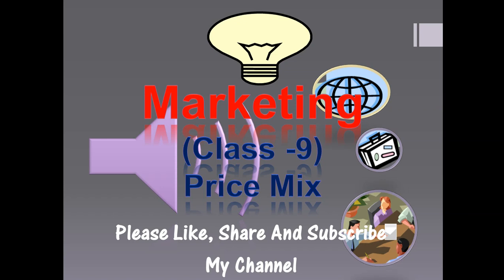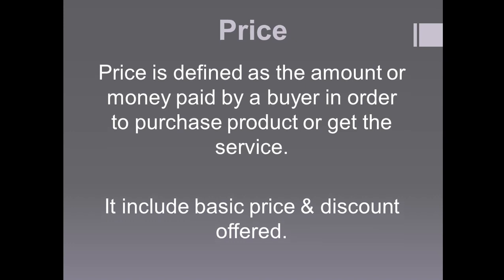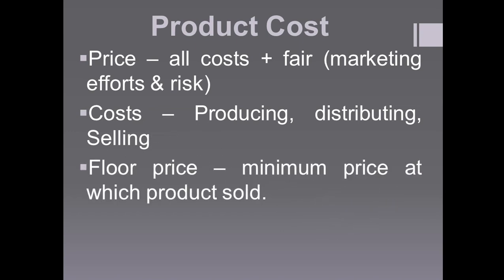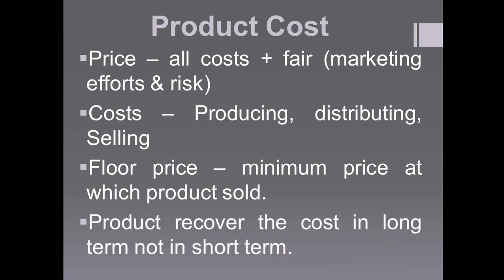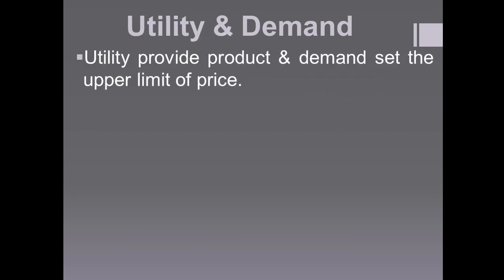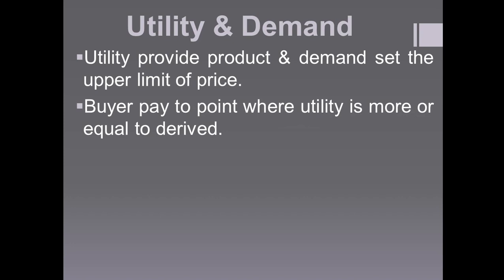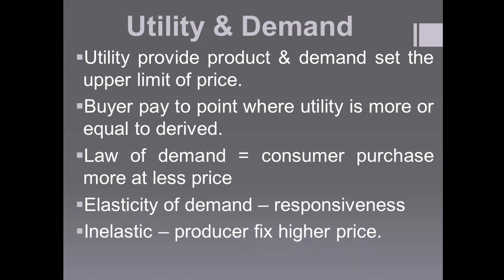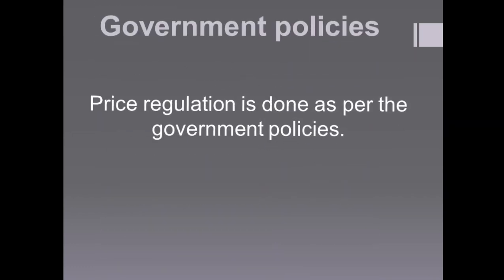Marketing (Class 9) | CBSE | Class 11 | Introduction of Marketing | Price Mix